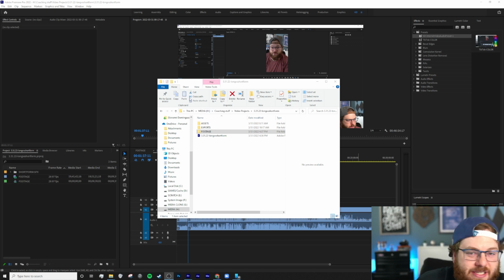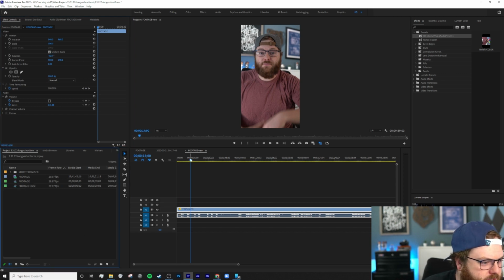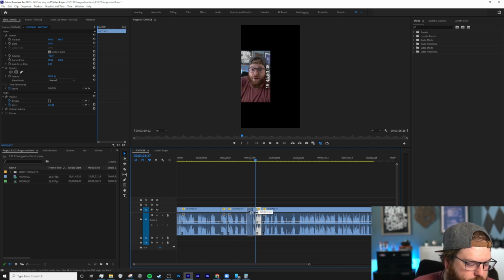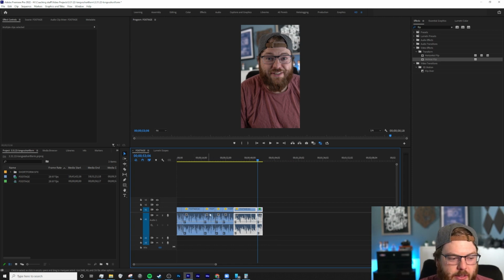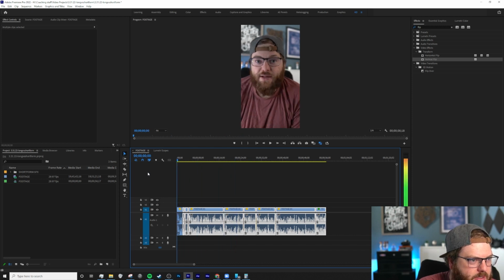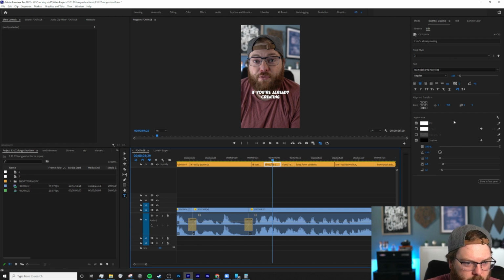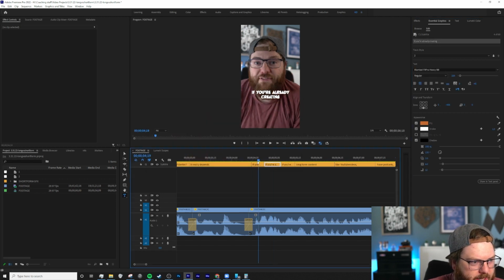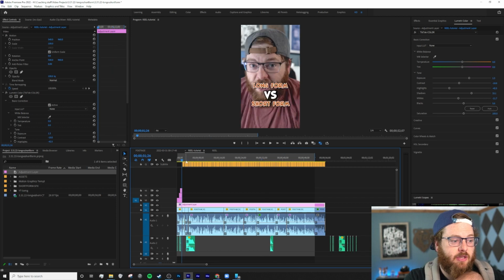How to Edit IG Reels with Text | How to Edit Tiktoks with Text | Hormozi Reels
Ever seen those cool instagram reels and tiktoks posted by guys like Alex Hormozi, GaryVee, Grant Cardone, Ryan Pineda, Joel Kaplan, and basically every other "gooroo" out there?

Well, today I'm going to show you exactly how to edit those videos so you can get more clients using reels and short form. Getting clients with short form videos is rather simple when you have a content strategy and a way to easily make instagram reels and tiktok's with text.

Wanna learn more about how to make videos that don't suck and actually make you money?